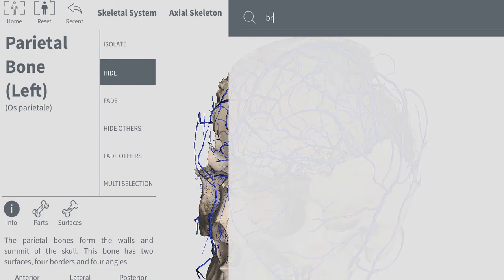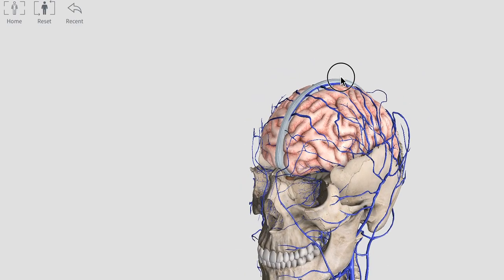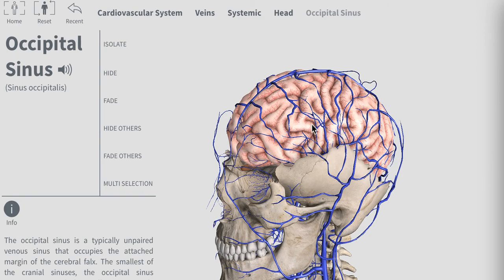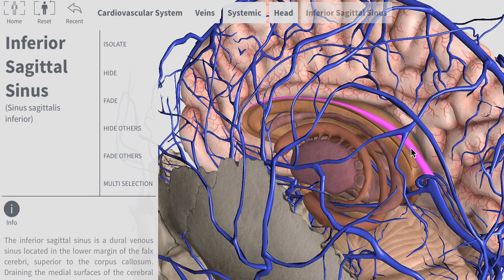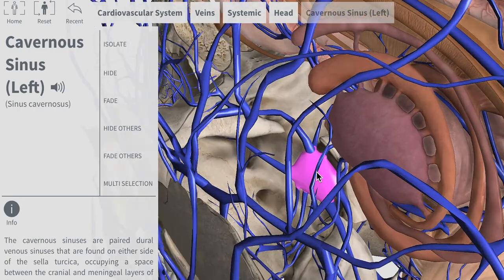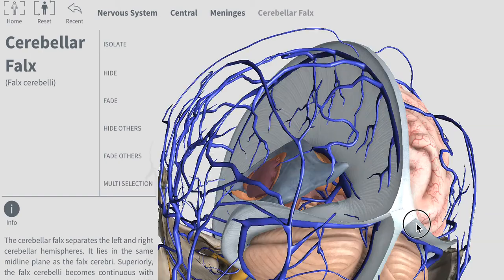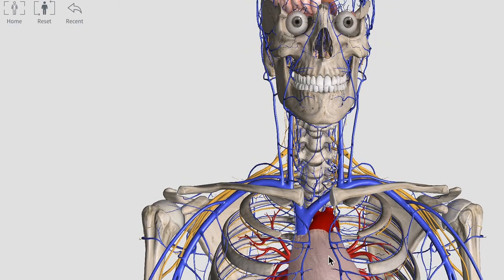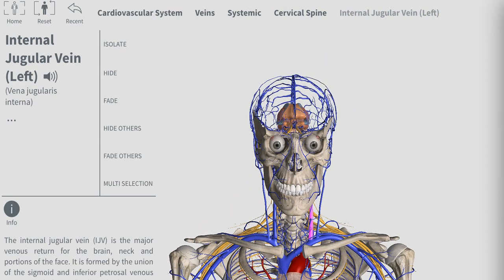Venous system of CNS simple